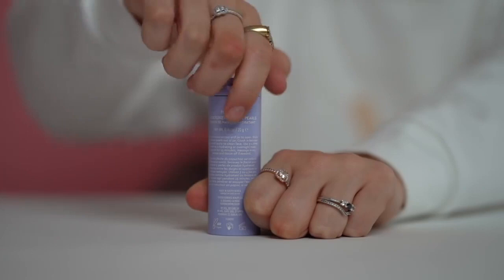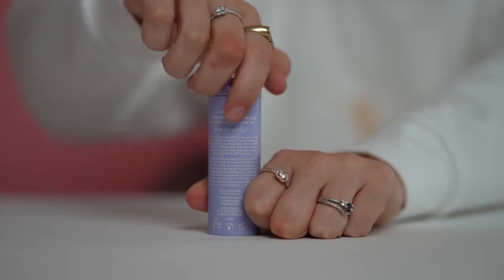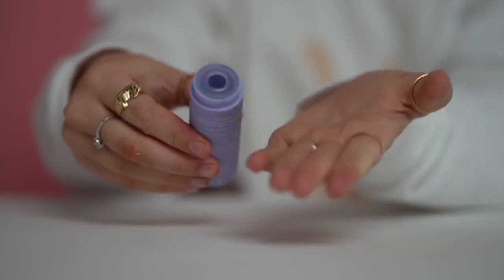florence by mills best moments!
these are my favorite clips from 3 of millie and florence by mills newest videos! enjoy:)